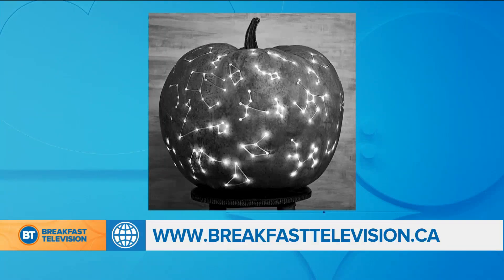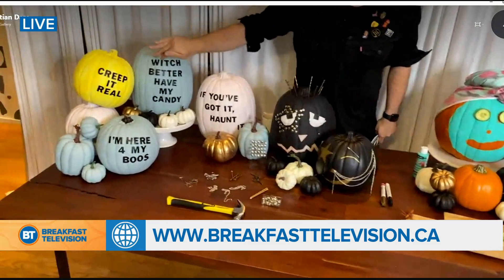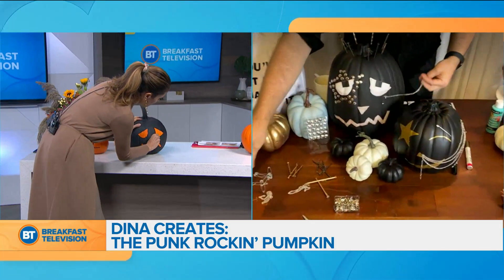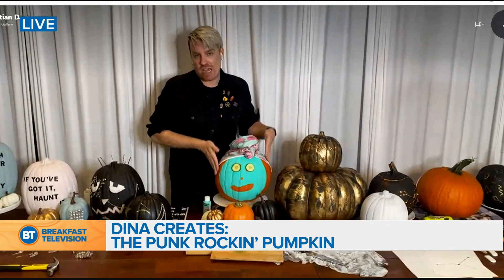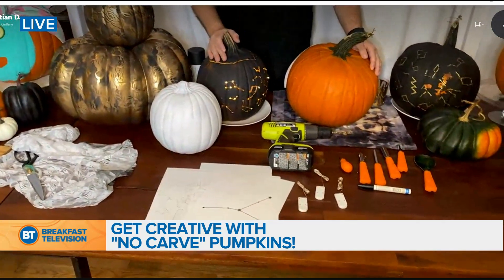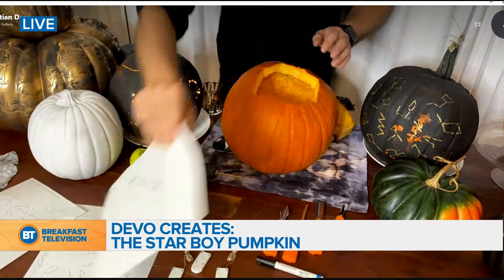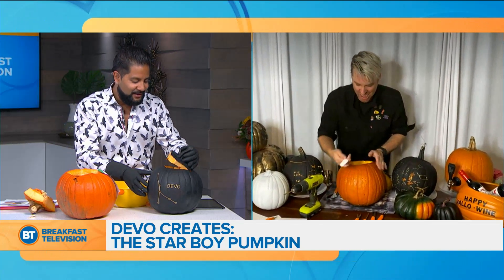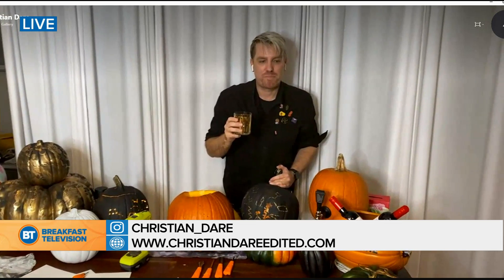Halloween pumpkin DIYs with Christian Dare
DIY and Design Expert Christian Dare joins us on BT to show us some “no-carve” ideas for your pumpkins this Halloween!